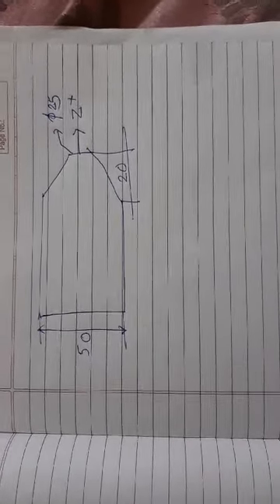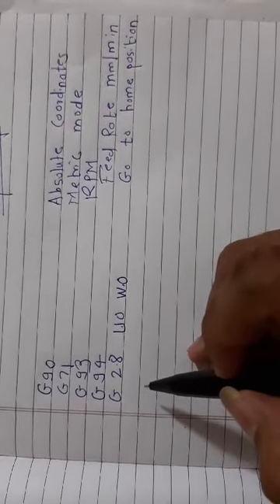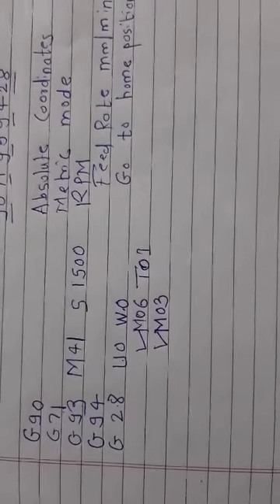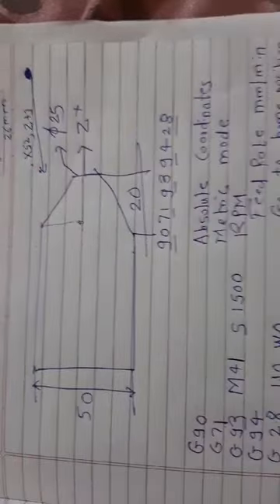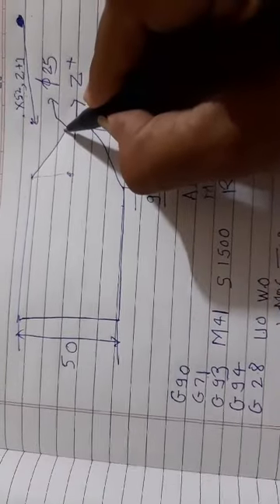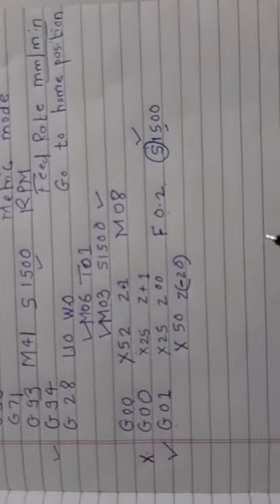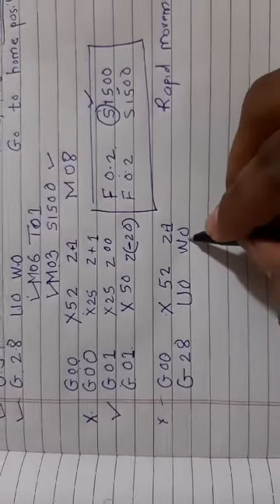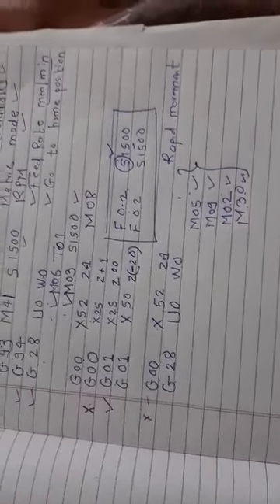Part Program I by Prof P P Kulkarni